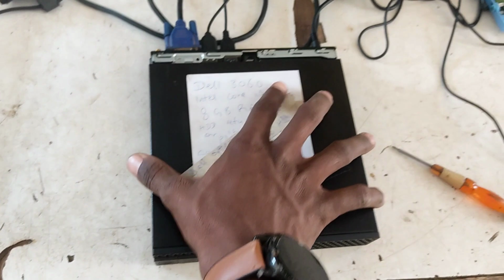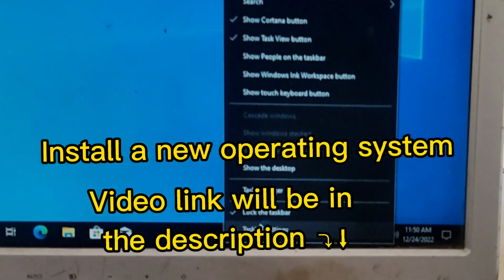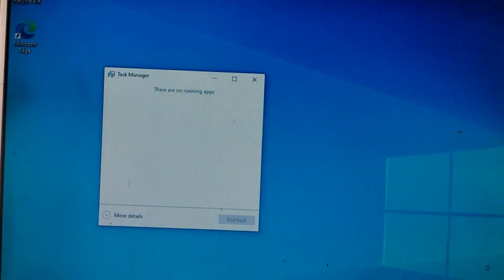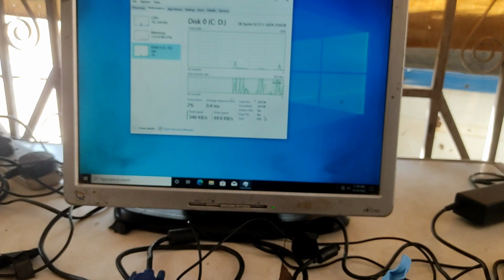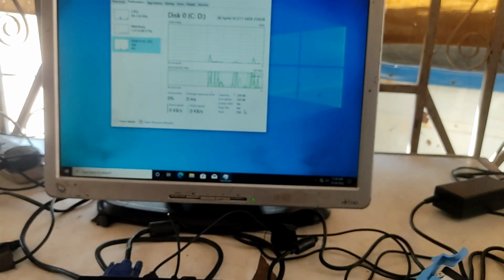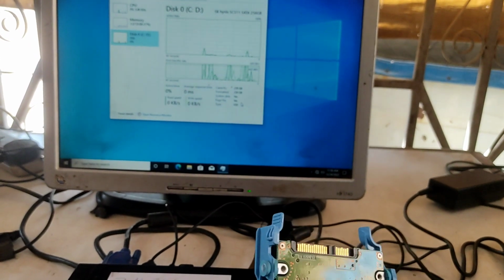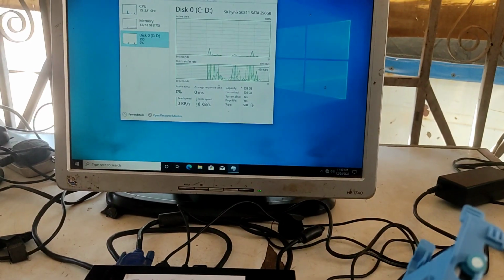How to Upgrade Your Dell OptiPlex's HDD to an SSD and Boost Your Computer's Speed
How to upgrade Dell Optiplex 3060 HDD to SSD(NVMe M.2)
Are you tired of dealing with a slow and sluggish computer? Upgrading your Dell OptiPlex's hard drive to a solid-state drive (SSD) is an easy and effective way to boost your computer's speed and performance. In this video, we'll walk you through the process of upgrading your Dell OptiPlex's HDD to an SSD, step-by-step. From selecting the right SSD, to backing up your data and making the switch, this video will guide you through the process with ease. Say goodbye to slow boot times and laggy performance, and hello to lightning-fast speeds with a simple upgrade to an SSD. So, if you want to upgrade your Dell OptiPlex and boost its speed, don't forget to watch this video!

Dell Optiplex 3060

NVMe 256GB
NVMe 500GB
NVMe 1TB

              SSD TYPES FOR EXTERNAL  DATA BACKUP
SanDisk Extreme PRO SSD
G-Technology SSD Pro
WD Black SSD
Samsung T7 Touch SSD
Seagate Firecuda SSD

Use These Apps For Content Optimization (SEO)